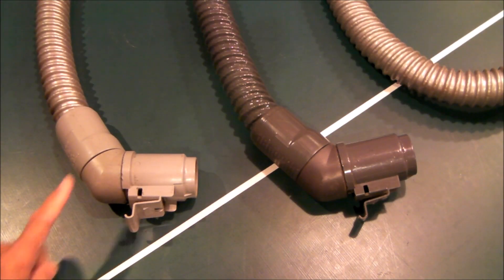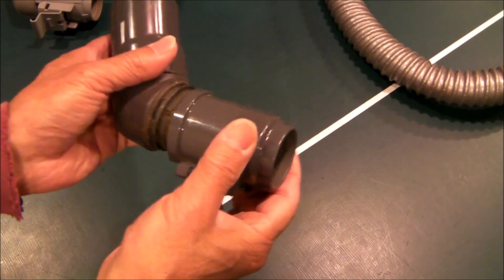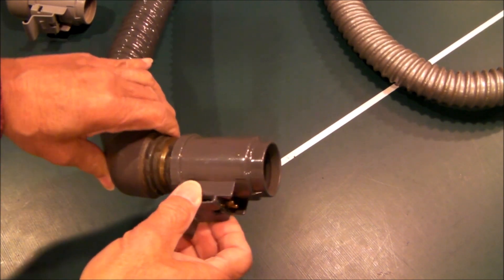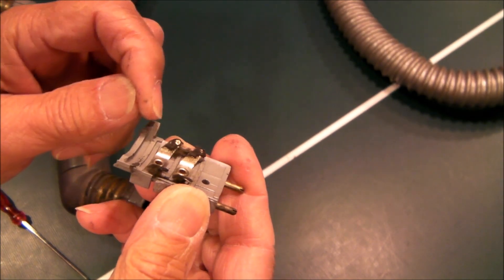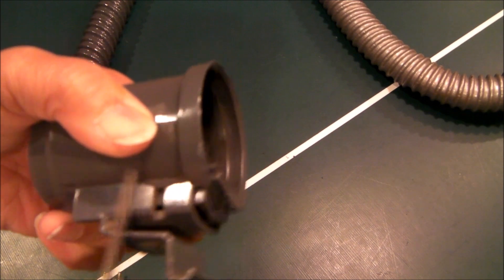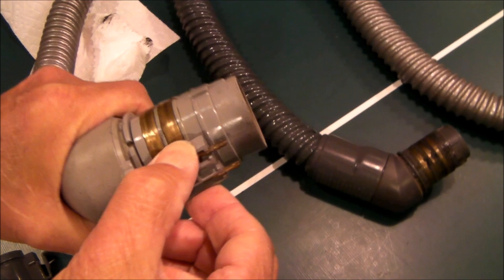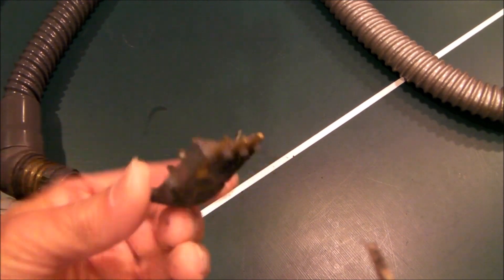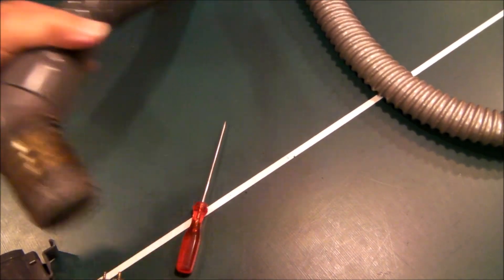How to remove swivel end adapter on Panasonic or Kenmore canister vacuum hose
How to remove the swivel end hose adapter cuff from a Panasonic or Kenmore canister vacuum hose